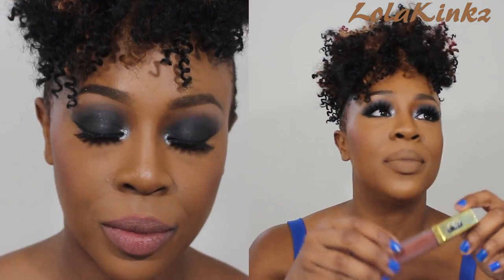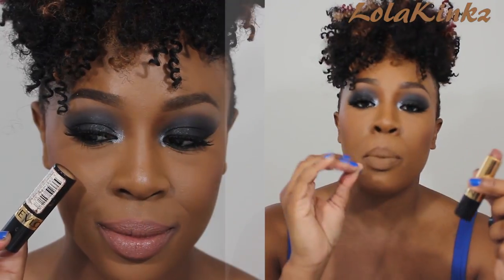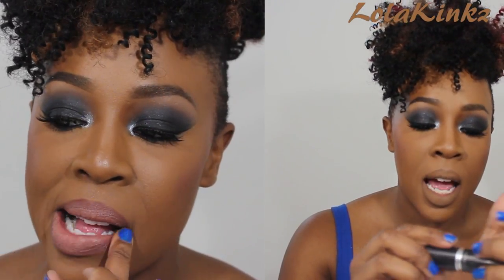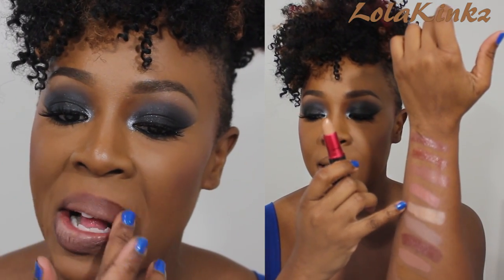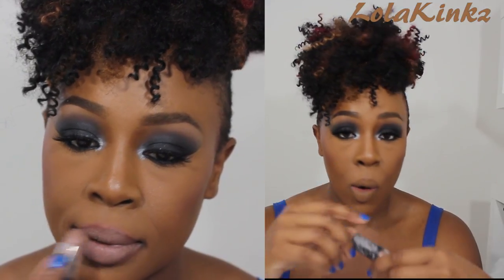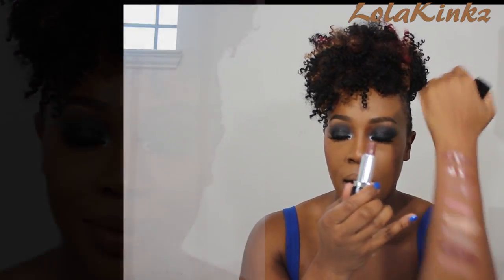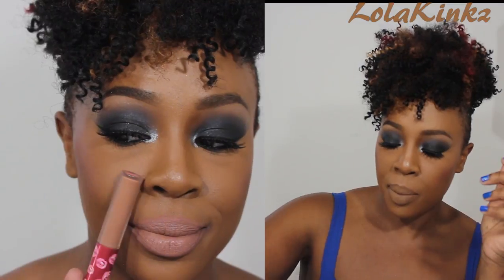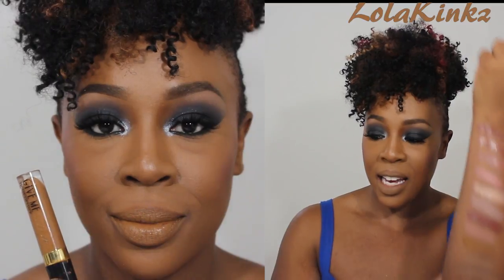Top 10 Nude Lip Colors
I love rocking nude lip colors they work with every look . These are some of my faves.

Products featured:
ABH Sepia
Gerard Cosmetics Cocoa Bean
Revlon Mink
MAC Half and Half
MAC Viva Glam Gaga 2
NYX Butter
Marc Jacobs Mahogany
Lime Crime Buffy
Coloured Raine Suede
OCC Pennyroyal

Lolakinkz on all social media platforms (FB, IG, Twitter, etc...)